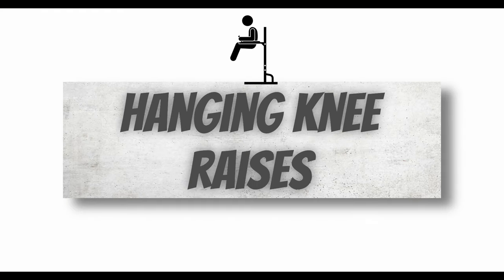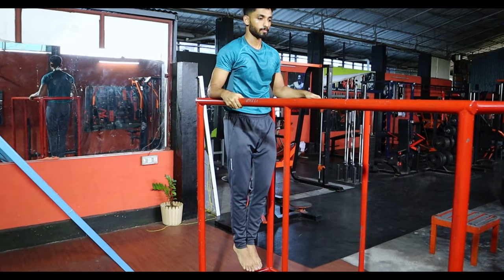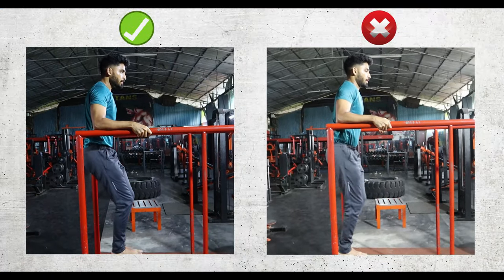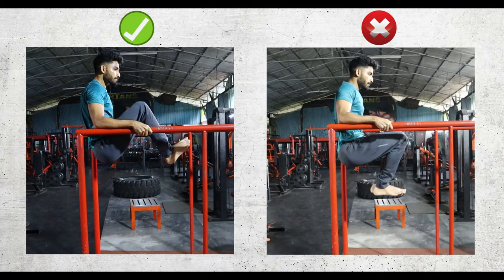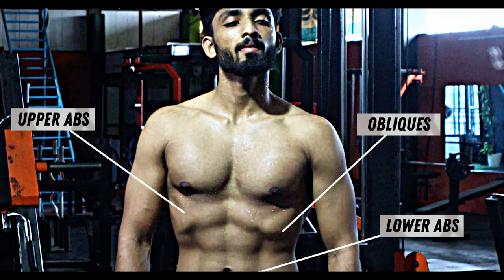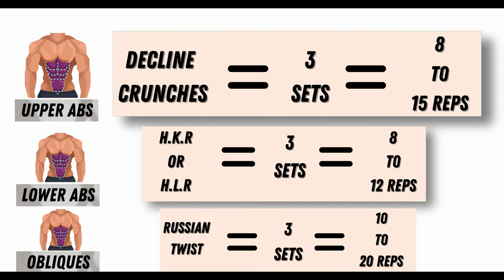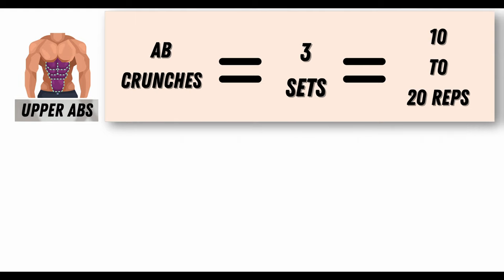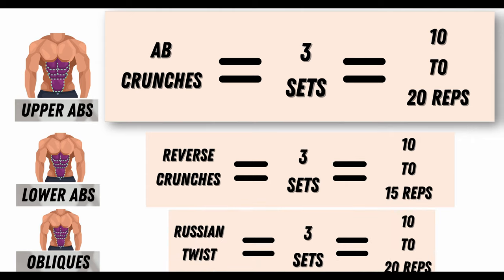BUILD SIX PACK ABS FASTER: Full DIET & WORKOUT explained |MALAYALAM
Want to build abs? In this video we talk about how to BUILD SIX PACK ABS FASTER. with Full DIET & WORKOUT . You can consider this as a complete guide to building your abs. Hope this video helps my viewers to have a healthy lifestyle.